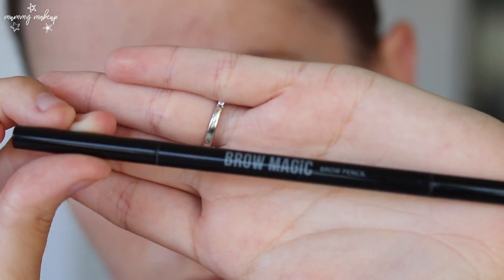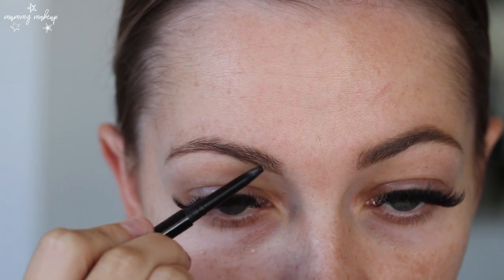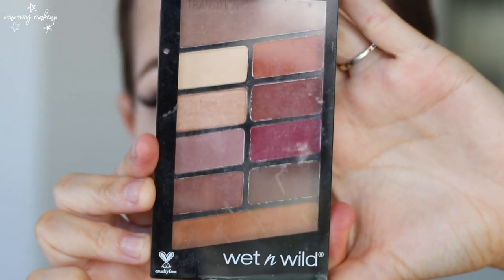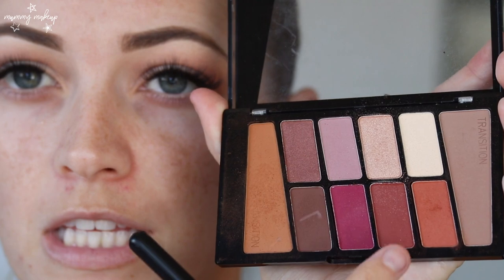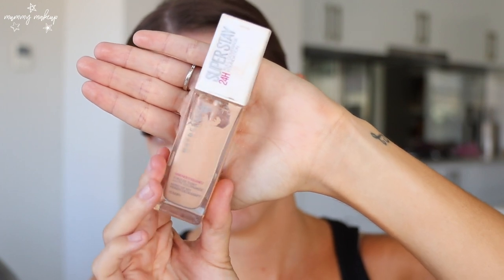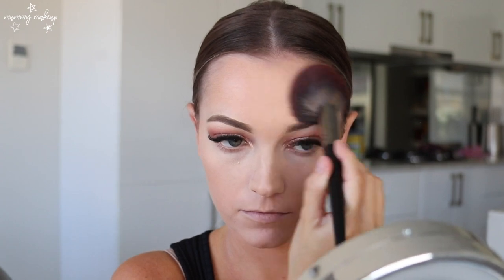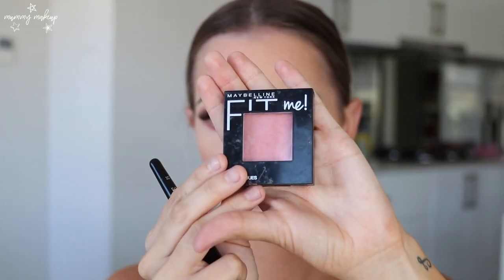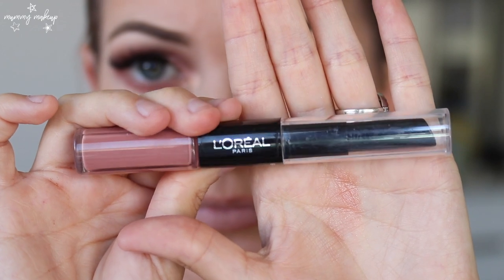MY GO TO FAVOUTIE MAKEUP RIGHT NOW! GET READY WITH ME - MUMMY MAKEUP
CAMERA EQUIPMENT:
MAIN CAMERA
VLOGGING LENS
ZOOM MONTAGE LENS
MAIN MICROPHONE
WIRELESS MICROPHONE
BACKUP VLOGGING CAMERA
GO PRO
BIG MAIN TRIPOD
LITTLE TRIPOD FOR MAIN CAMERA
MINI TRIPOD FOR G7X

We are a young family that live in northern NSW Australia.
I started YouTube in late Jan 2017 - and am LOVING IT!
My fiancé (Kurt) & I are high school sweet hearts who have been through many up's and downs but always worked through them.. In September 2016 we welcomed our gorgeous daughter Mila into the world who was born with a cleft lip & gum notch. She is such a sweet little girl with a such huge fun, loving personality! In July 2018 we had our second baby - Lincoln, the missing piece to our little family. Our babies are the centre of our universe & we both ABSOLUTELY love being parents!

Thank you so much for all of the support! X

Most of my music I get off Epidemic Sounds, other than that I get music off Youtube & Supplied by artist below:

SIX60 (AMAZING BRAND FROM NZ! CHECK THEM OUT!!)

LUCA BRASI (KURTS FAV BAND!! CHECK THEM OUT!)